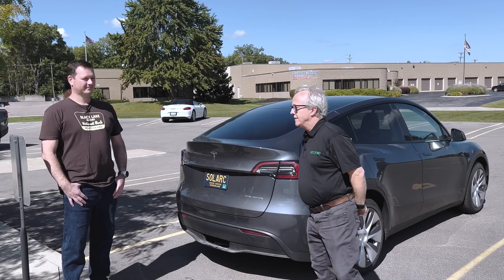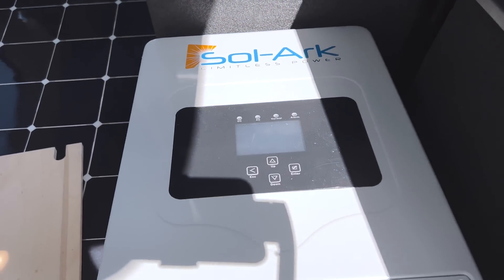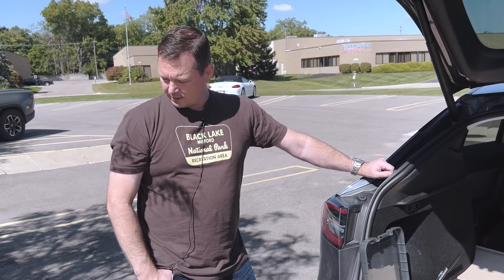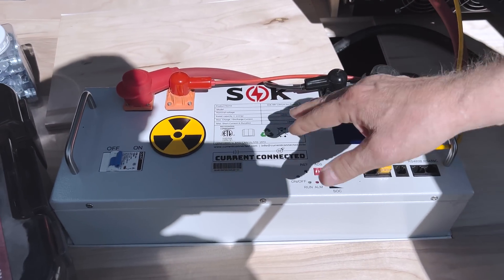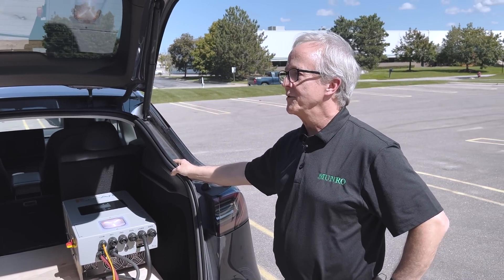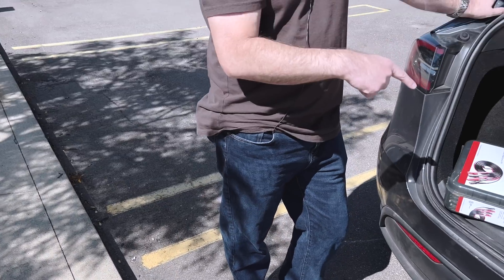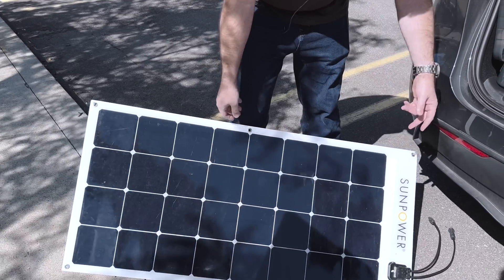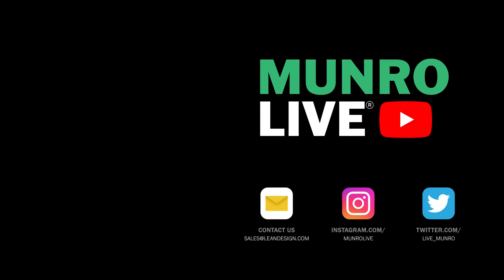Solar Powered Tesla Cannonball Run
Joe and Tom discuss how he's building out a Tesla Model Y to complete a Cannonball Run with a self-contained solar charging system.